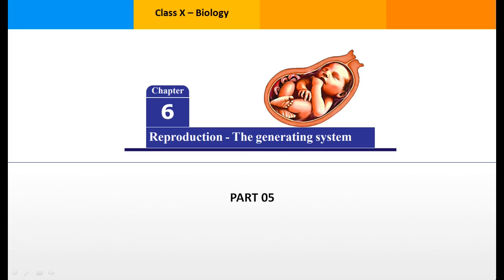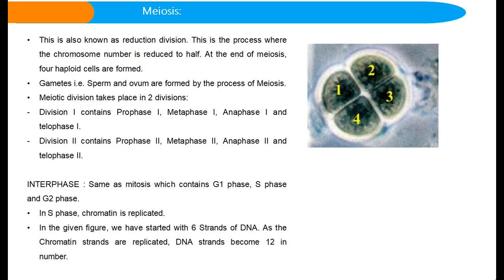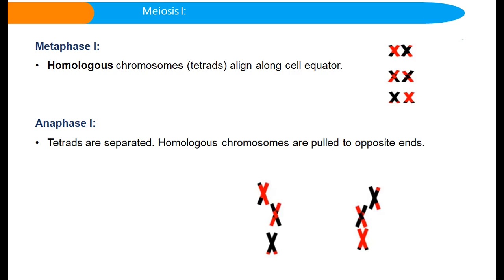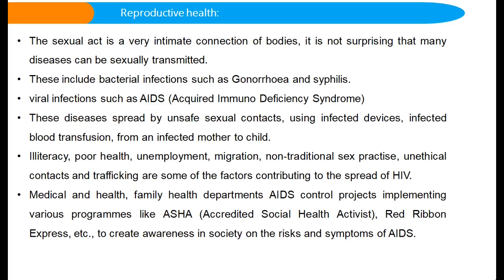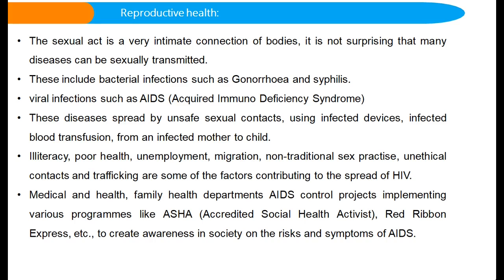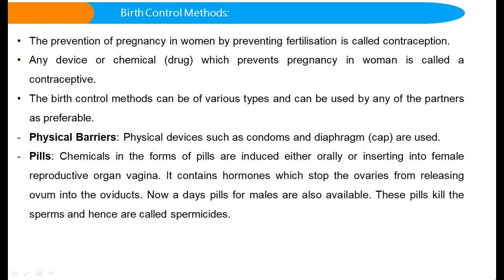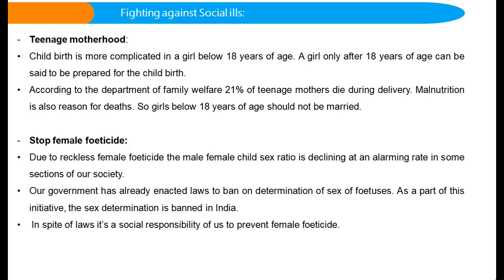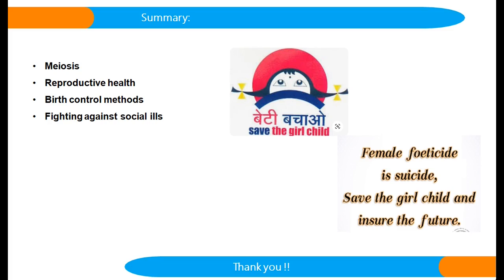(28.12.2020) Class10_Biology_L6_Reproduction_the generation system_part05_Sudha mam